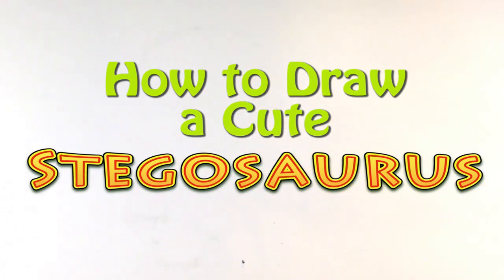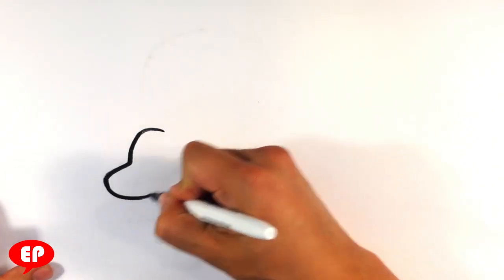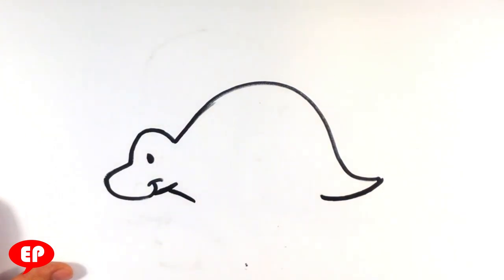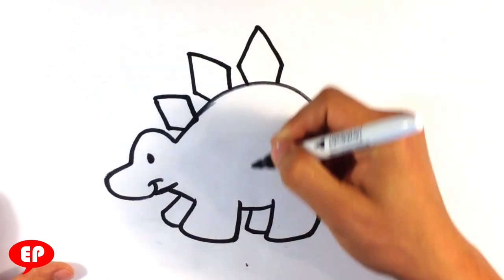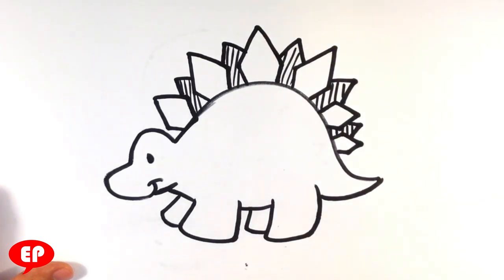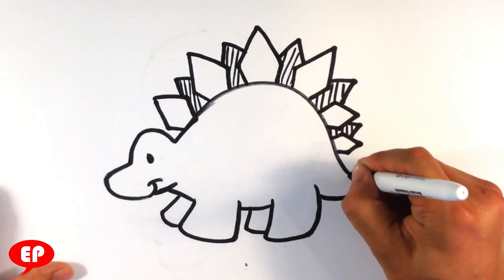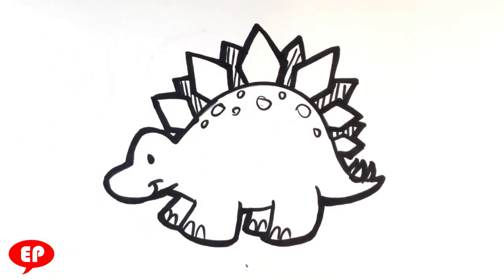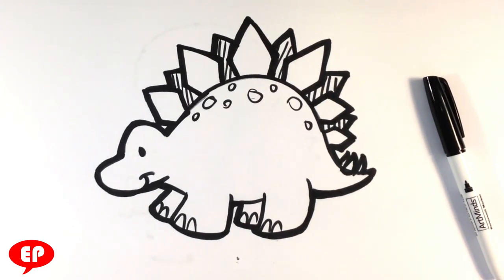How to Draw a Dinosaur(Cute) - Stegosaurus - Easy Pictures to Draw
:D

One of the coolest looking dinosaurs because of the spikes on his back :D Ever since I saw them in Jurassic Park 2 : The Lost World, I was super fascinated with them. Just amazing looking. I draw a cute version here for you. I have more videos on how to draw Cute Dinosaurs. Have a Great Drawing Day! :D